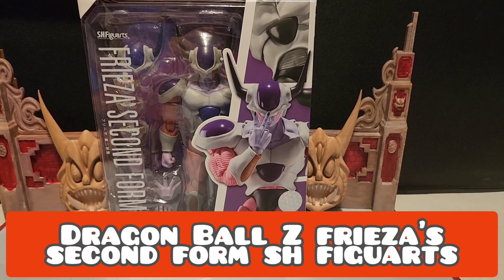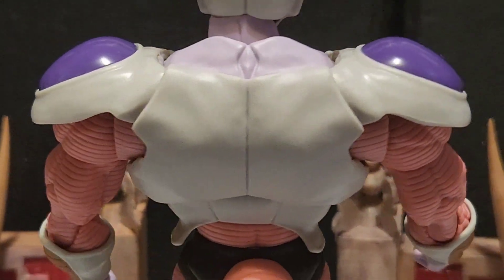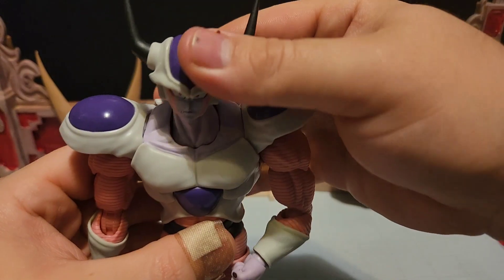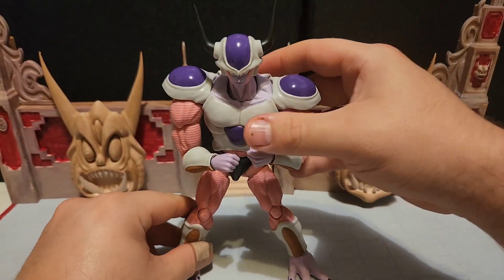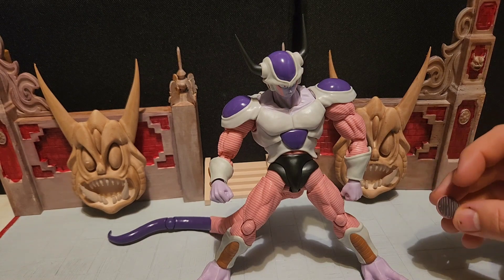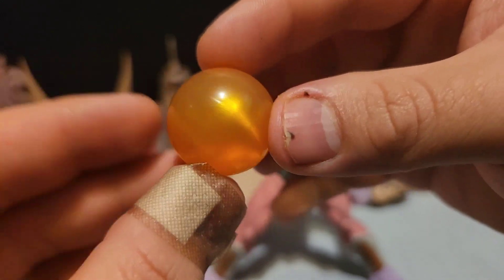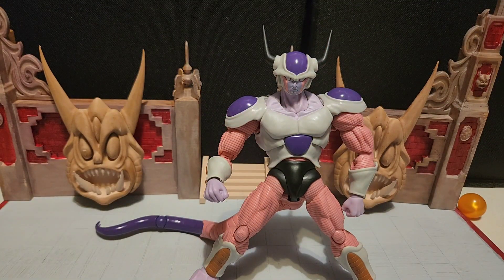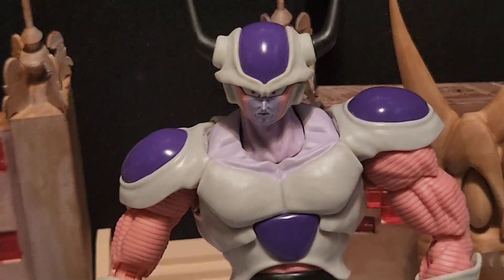Dragon Ball Z Frieza's second form by sh figuarts tamashii Nations Bandai action figure review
action figure based off of the Dragon Ball Z anime series frieza's second form